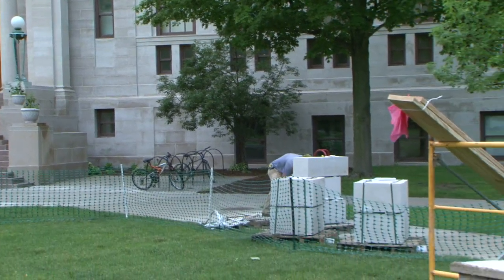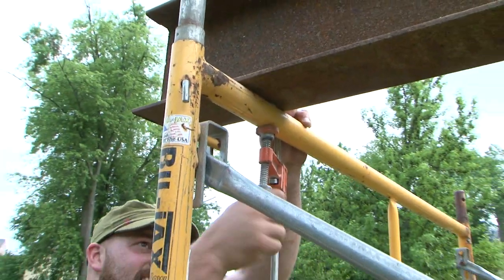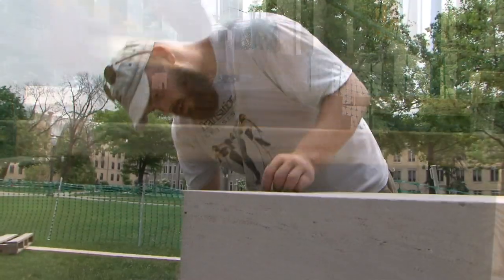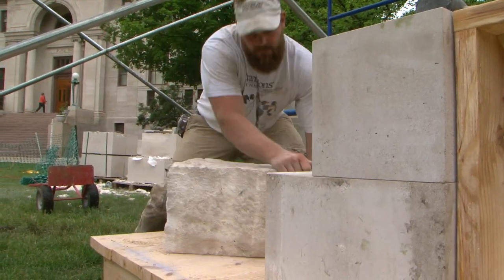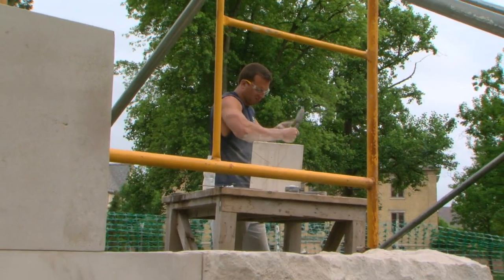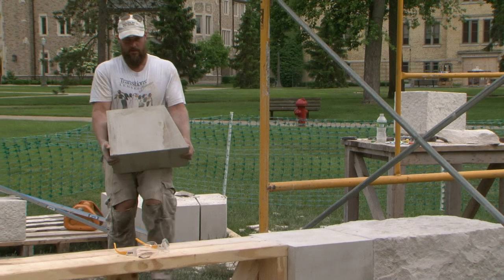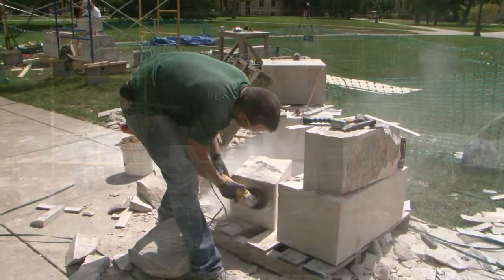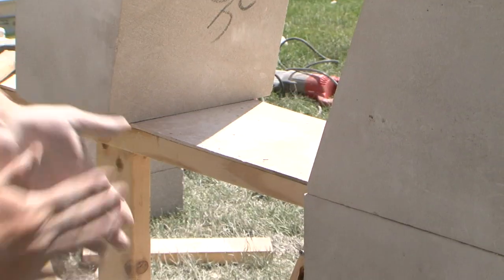Notre Dame School of Architecture Jack Arch Construction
Over the course of a weekend, two skilled craftsmen constructed a stone arch from Indiana limestone in front of Bond Hall, at the University of Notre Dame.  We shot and edited this piece to capture the event.